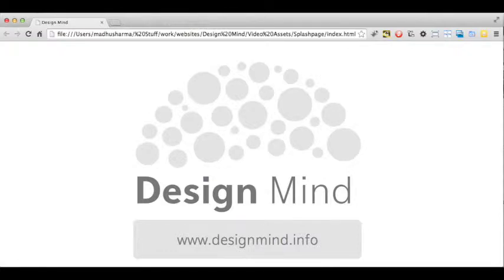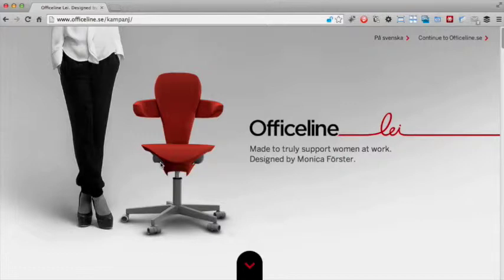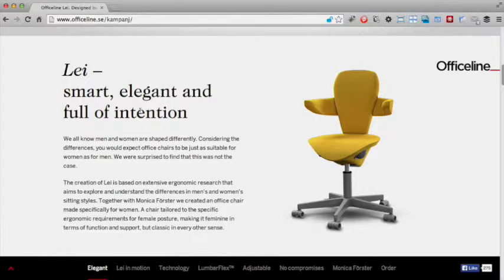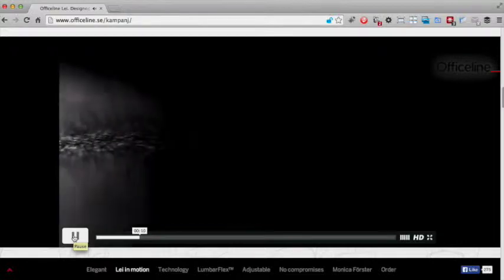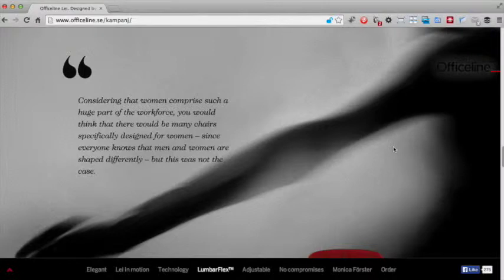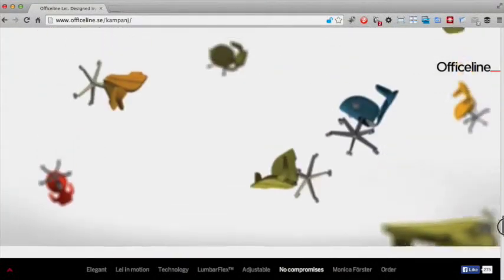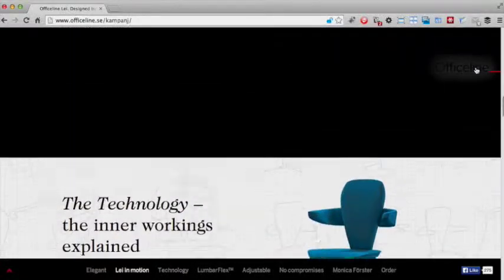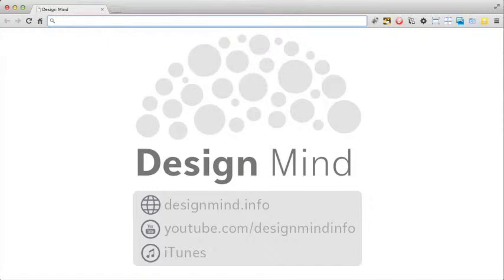Design Mind Episode 18 Analysis of Office Line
In this episode of Design Mind we look at Office Line which sell chairs designed for the female body shape. The website makes excellent use of animation not only to enhance the page but to communicate message and values.